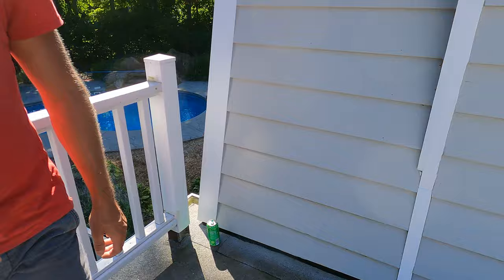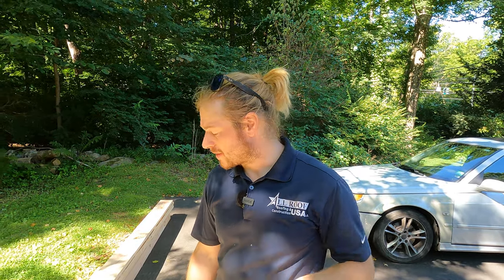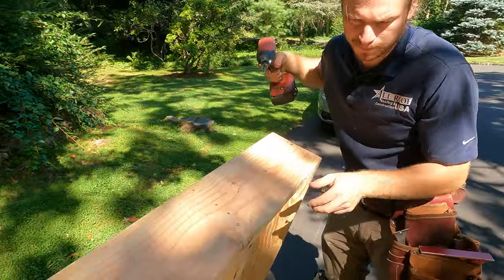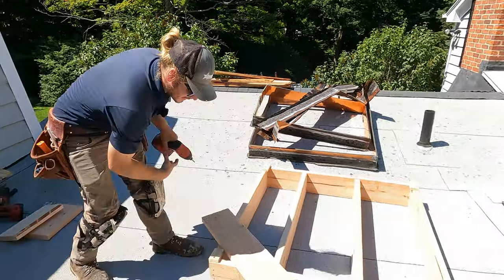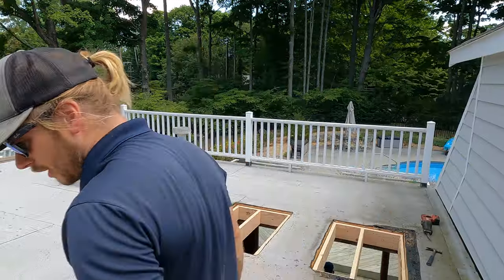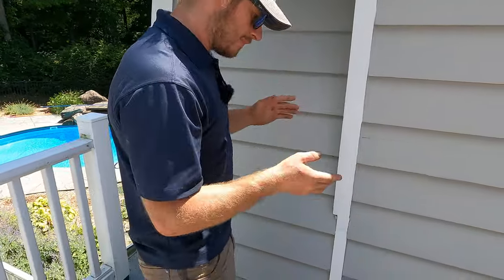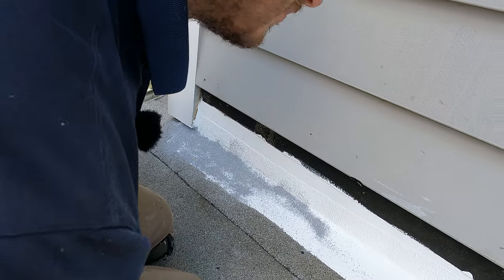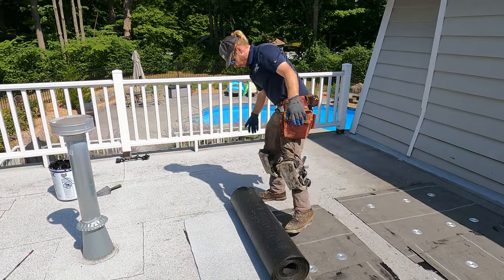Skylight Removal Flat Roof Edition!!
Today we are removing three skylights (46”x46”) and repairing siding. Even with the sunscreen burning my eyes the entire time, (almost) every minute of it, we completed our job.